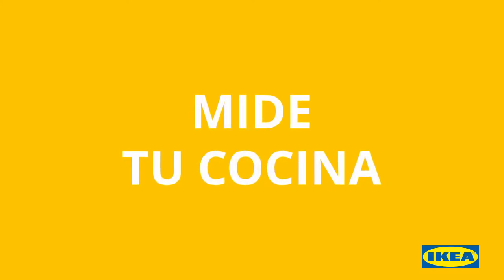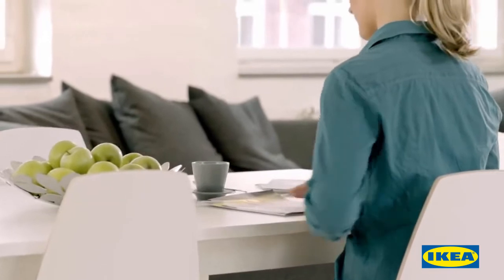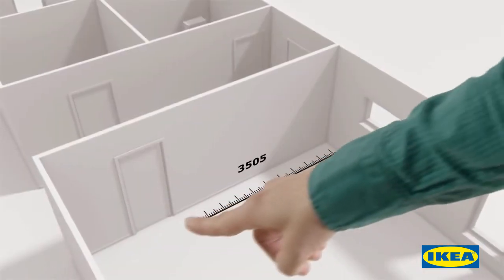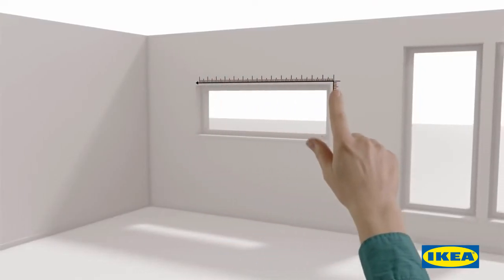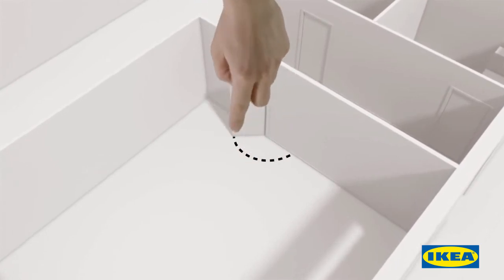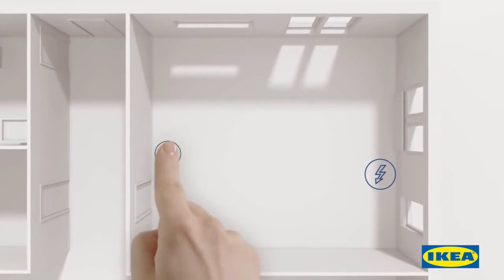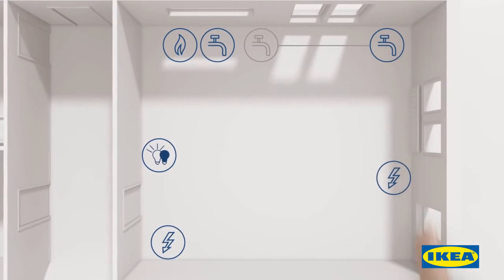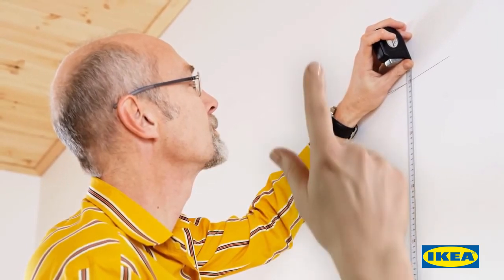Cómo medir la cocina para instalar tu cocina IKEA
En estas instrucciones aprenderás a medir una estancia paso a paso antes de instalar la cocina IKEA.